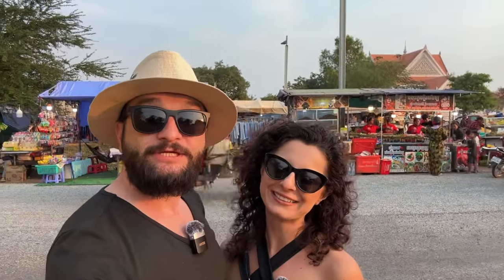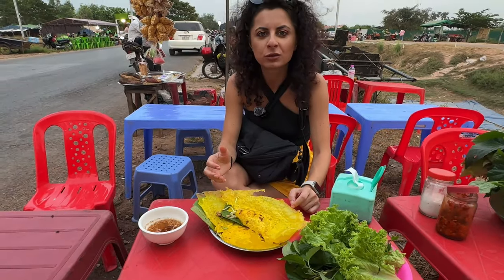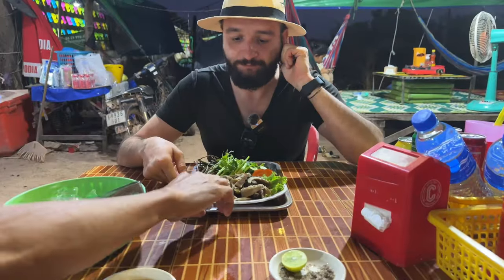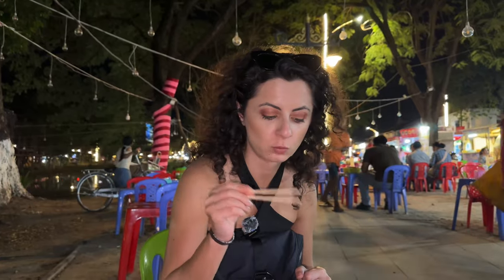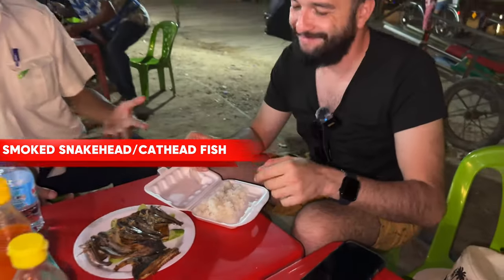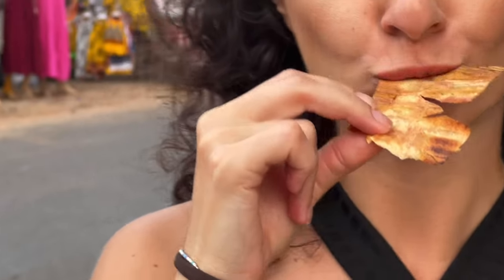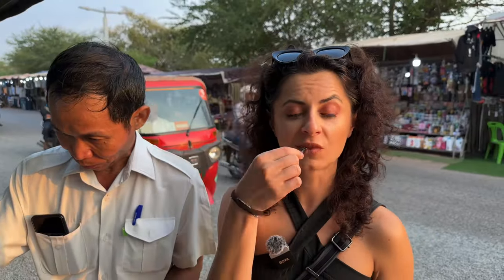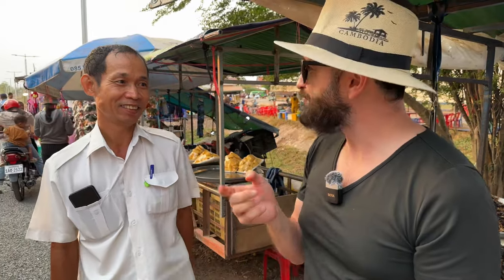Hidden Flavors of Siem Reap: A Street Food Adventure!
Join us, Julie and Chris, as we embark on a mouth-watering journey through Siem Reap, Cambodia. Discover the city's rich street food culture, from creative rice dishes to unique treats. Experience the blend of history and flavor in this culinary paradise! 🌟

Timestamps:
0:00 - Intro
00:47 - Crispy Rice Pancake
1:37 - Soft Cathead Fish wrapped in Banana / Coconut Leaf
2:26 - Rice Cake
2:58 - Cow Organs
4:14 - Chinese Noodle Soup
6:11 - Smoked Tonle Sap Snakehead / Cathead Fish
6:55 - Dried Banana Leaf
7:39 - Bonus Section
10:05 - Outro

• We offer content creation services, from photography and videography to software development – let's create delicious memories together!

🤩 YOUR FEEDBACK IS DELICIOUS!
• Got suggestions or questions about Siem Reap's street food? We love to hear from our fellow food adventurers!

🌍 EXPLORE MORE ON OUR TRAVEL BLOG
• Check out our travel blog for in-depth articles and gastronomic inspiration